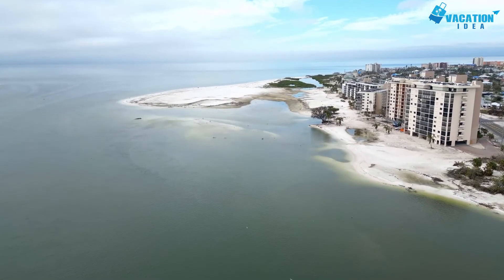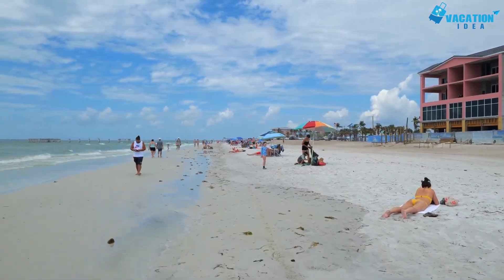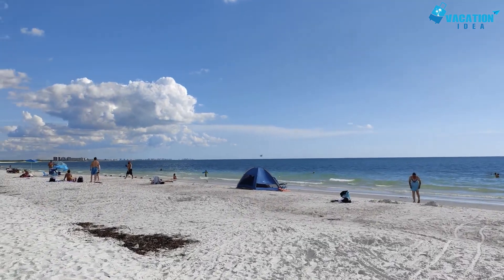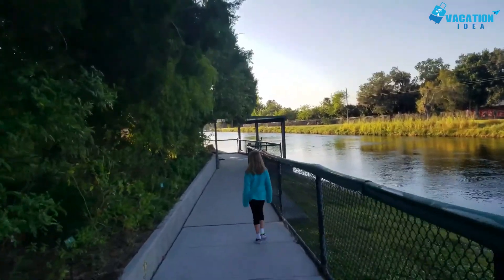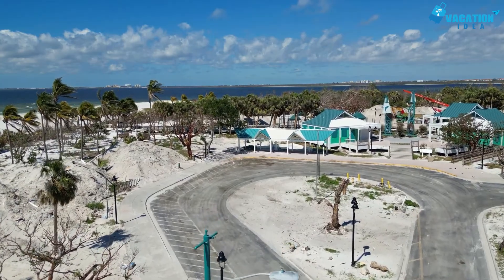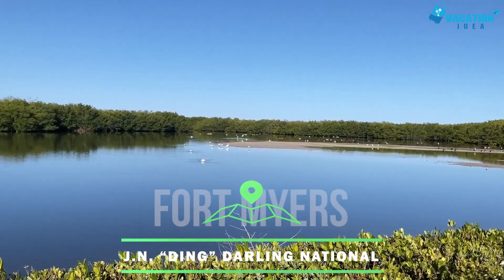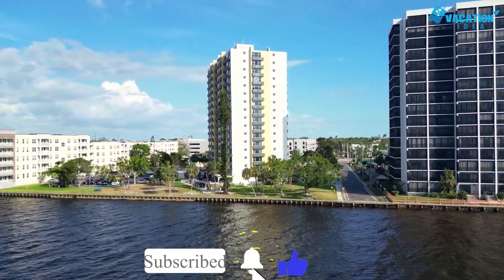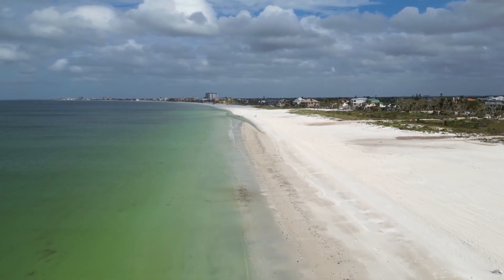Top 10 Best Things to Do in Fort Myers, Florida [Fort Myers Travel Guide 2023]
00:00 Introduction